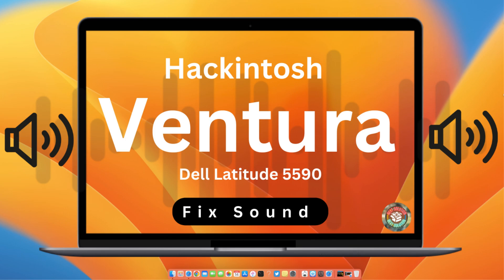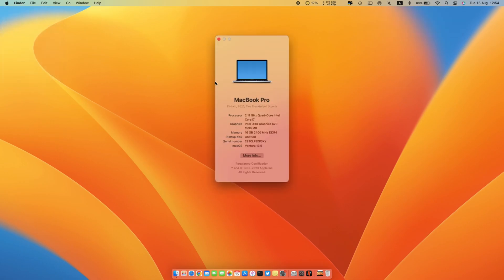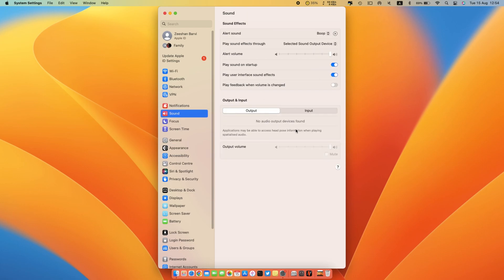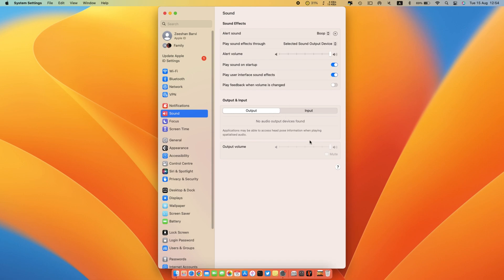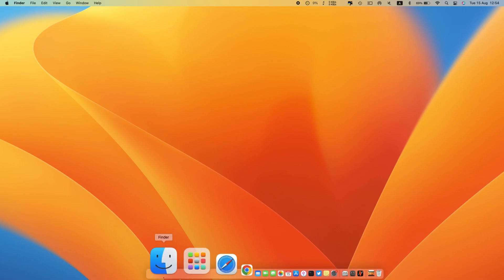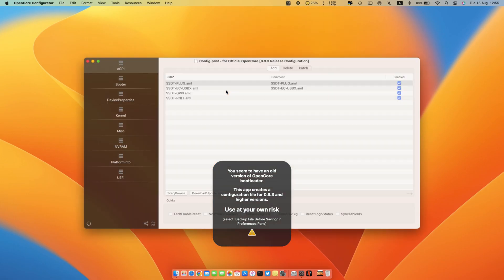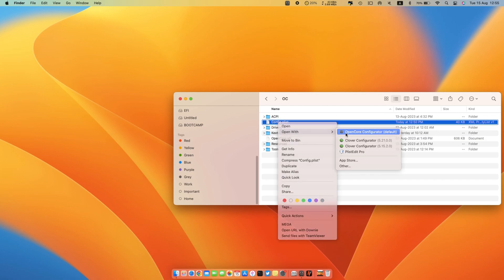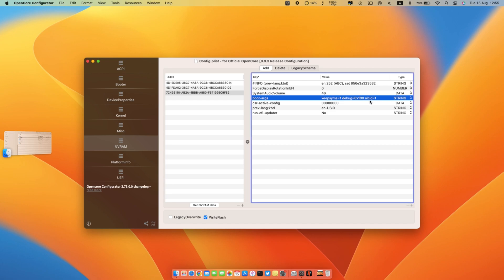How to Fix sound issue on hackintosh ventura || Dell latitude 5590 || Next Solution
in this video you will learn How to Fix sound issue on hackintosh ventura || Dell latitude 5590.
Do Back up of your EFI before start.

How to fix wifi and bluetooth hackintosh,
fix sound hackintosh ventura,
fix bluetooth hackintosh ventura,
fix intel sound hackintosh,
how to sound hackintosh ventura,
fix sound problem hackintosh,
troubleshot sound hackintosh,
dell latitude 5590,
dell latitude 5500 series,
hackintosh dell latitude,